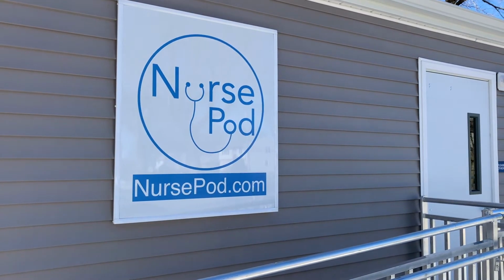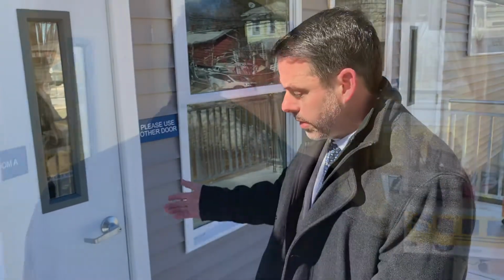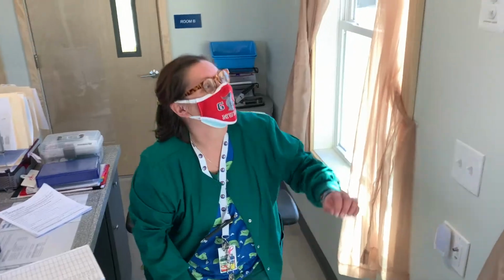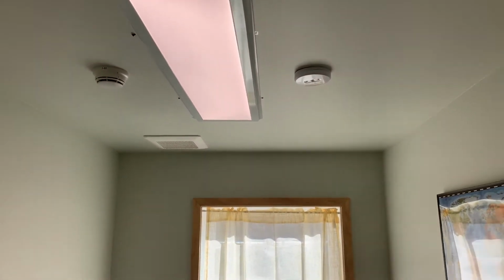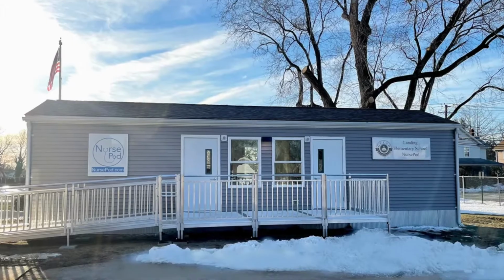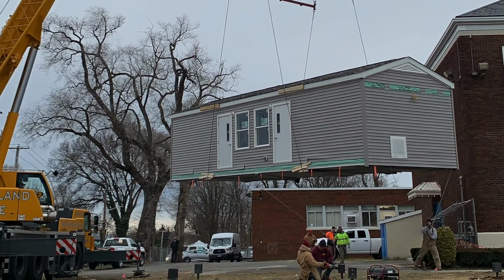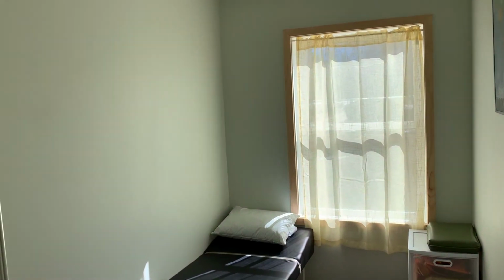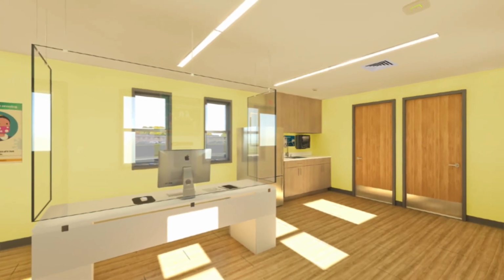All About NursePod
NursePod is an innovative new building concept that places nurses’ offices in a separate structure outside of school buildings to create a safe, hygienic space to help isolate students with COVID-19 symptoms.

The NursePod creative team of Long Island architect Michael Mark, AIA, developer Michael Scott, and Interior Designer Irene Yim, ASID, came up with the design in response to guidance from health, ASHRAE and government agencies. The idea, to relocate the nurse’s office outside the school building, grew into NursePod, which helps to protect students, staff and other building occupants when a student moves from the classroom to the nurse’s office when they exhibit COVID-19 symptoms, and again upon release to a caregiver.

Built as a modular structure, NursePods are constructed offsite and transported to the installation location. They are craned into place anywhere on a school campus, avoiding lengthy and costly building construction issues. Moving the nurses’ office outside the school building also frees up that interior space for instructional use allowing more space for distancing. NursePod worked with local fabricators and manufacturers to build and deliver the first units to the Glen Cove City School District on Long Island. NursePod is currently working with other school districts to deliver more of their signature units in the coming months.

The NursePod offers two isolation rooms to provide a safer working environment for the health personnel or school nurse while maintaining supervision of the ill student. Each isolation room is painted with microbicidal paint which kills germs on contact within two hours, and a negative air pressure exhaust system, which vents potentially infected air out of the NursePod with no recirculation into the adjoining spaces. LED UVC emitters on the ceiling of all rooms clean and sanitize the spaces continually.

The main reception room includes a nurses’ station with desk. A unisex bathroom and a separate lab station with hand-washing sink and touchless water bottle filler complete the space for a facility that can serve all the needs of school nurses.

The NursePods have also been thoughtfully designed to prevent the stigma of being ill. The interior and exterior project a sense of calm with inviting warm colors and can be painted in a variety of color palettes.

About NursePod:
We are architects, designers, engineers, teachers, contractors and developers…but most importantly, we are parents and professionals who have worked in school facilities for decades. Together, we knew that we could create a product in a thoughtful, attainable way to address the immediate needs of school districts. NursePod is the solution to the many issues that school districts around the nation are facing today.  We hope to help make your campus safer one pod at a time.